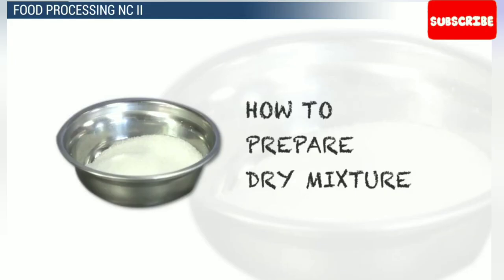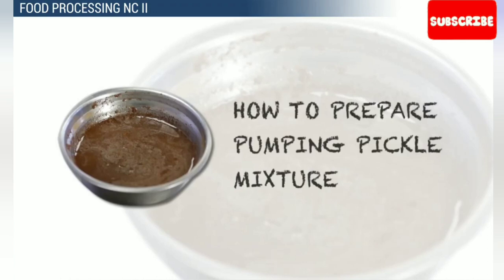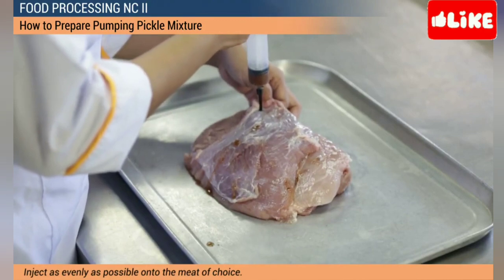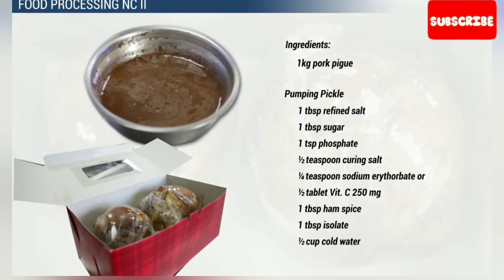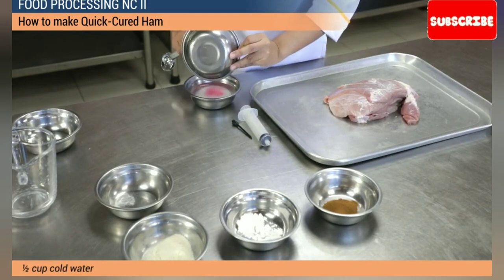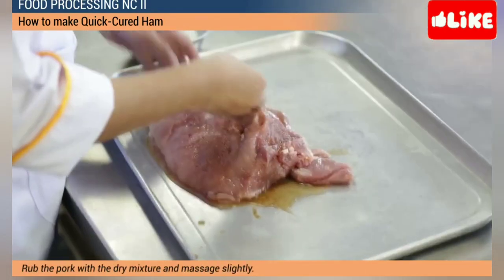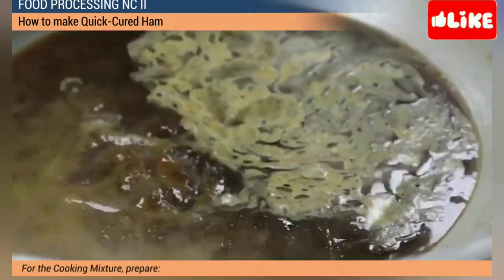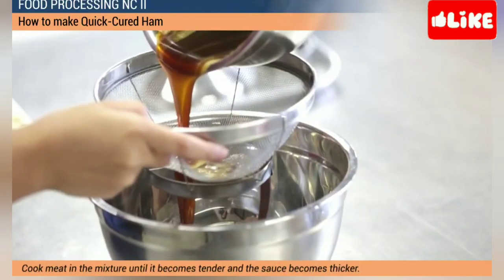HOW TO MAKE QUICK CURED HAM (Food Processing NC II)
FOOD (FISH ) PROCESSING NC II

Processing Food by CURING:
☑️Preparing Curing Solutions and Mixtures
☑️HOW TO MAKE QUICK CURED HAM